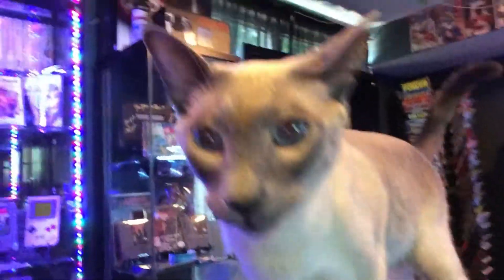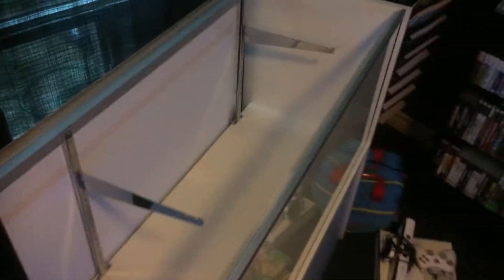Installing LED Rope Lighting into my new Gameroom / Mancave showcase!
Today I decided to get around to installing some LED lighting into my showcase / display case that I picked up earlier this summer. The results are amazing to say the least! Very happy with how it turned out overall. -- BivCrow

Every bit helps as I am still quite new to this whole YouTube thingy! Comments are always welcome too! :)